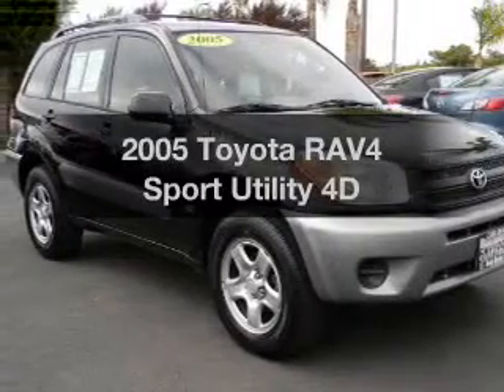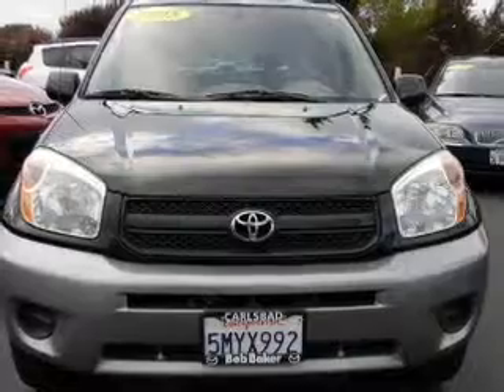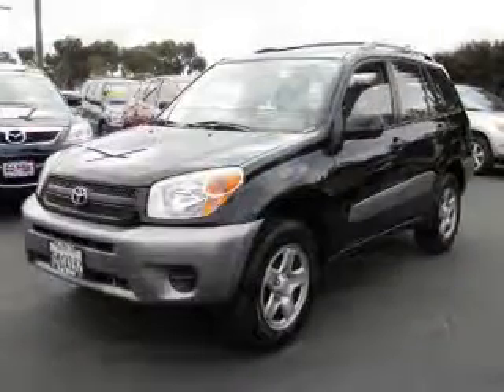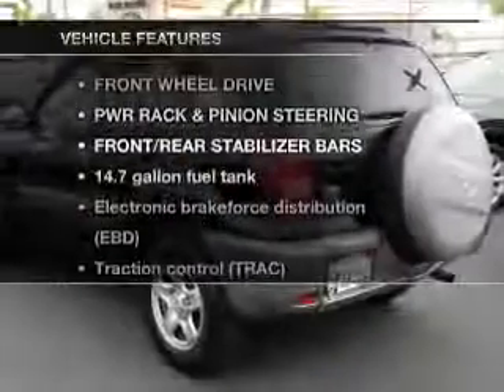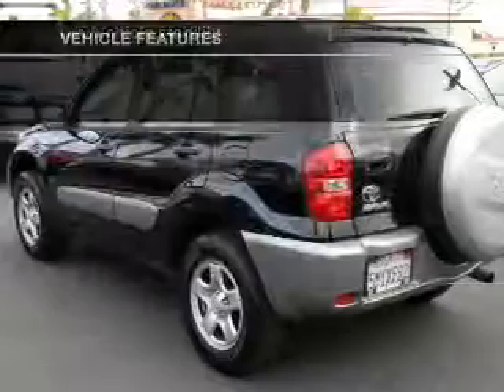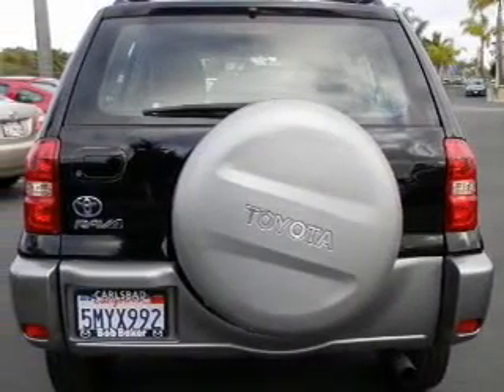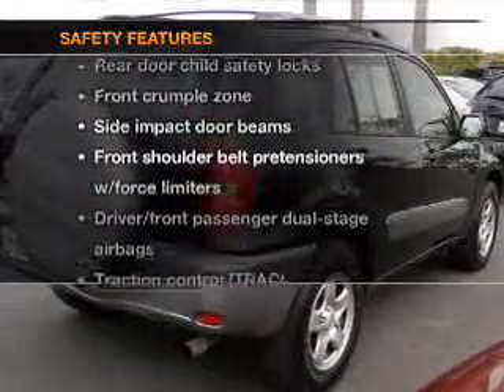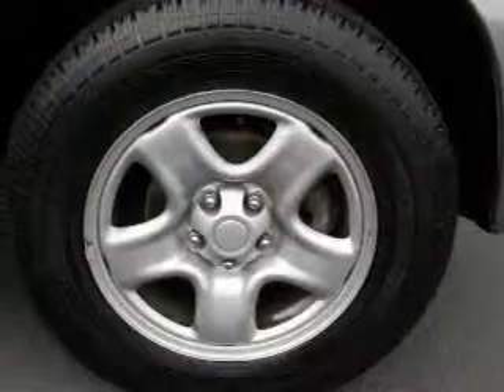2005 Toyota RAV4 - Carlsbad CA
Year: 2005
Make: Toyota
Model: RAV4
Trim: Sport Utility 4D
Engine: 4 cylinder 2.4 Liter
Transmission:
Color: Black
Mileage: 86226
Address:
5555 Car Country Dr.